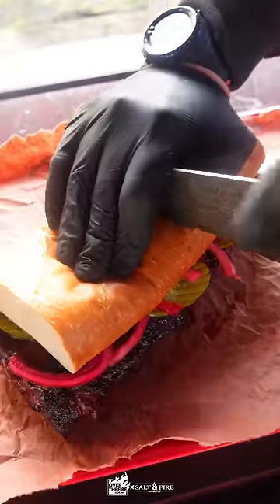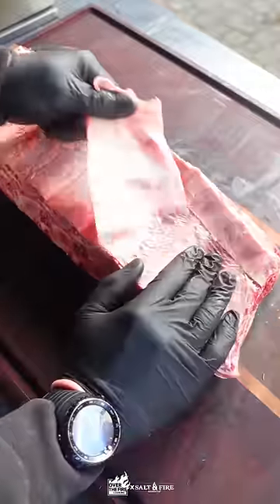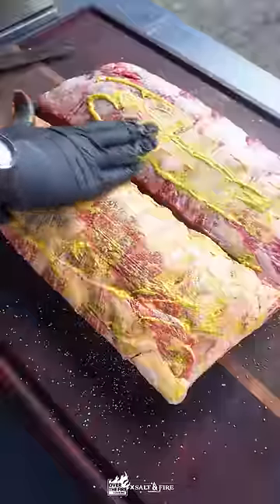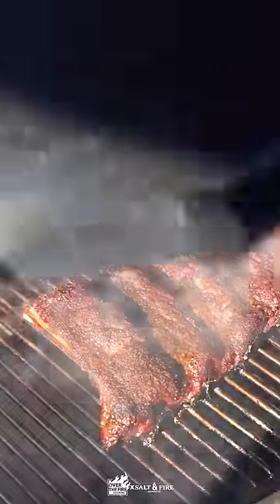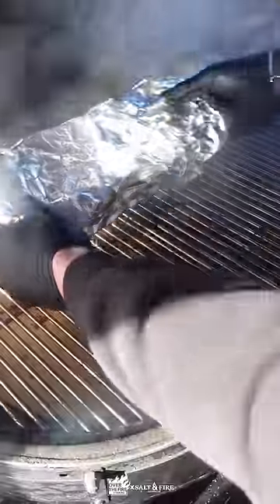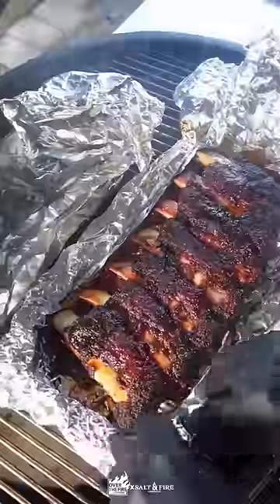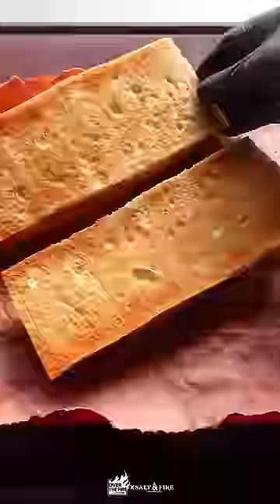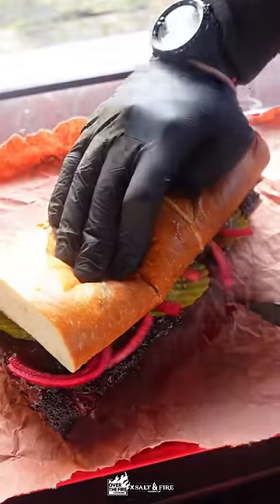Beef McRib Sandwich Recipe | Over The Fire Cooking by Derek Wolf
Beef McRib Sandwich with @saltfirebbq 🍖🍔🔥

If you ever wanted to know how a McRib would taste with beef ribs, then here is your answer. Our friend @saltfirebbq is showing us this amazing Beef McRib Sandwich recipe. 👍 🍻